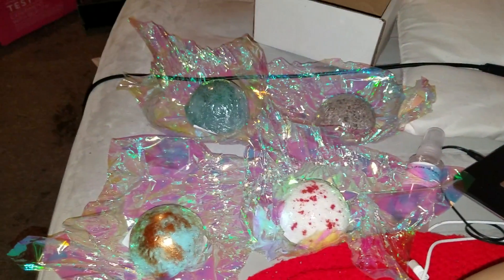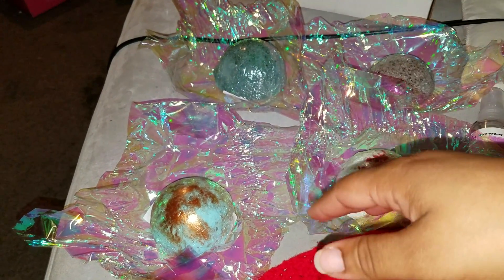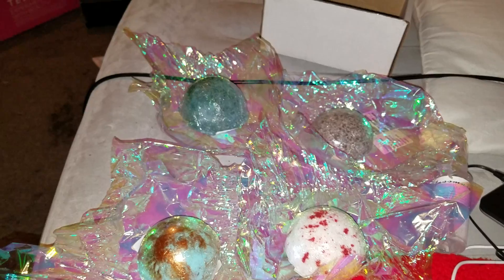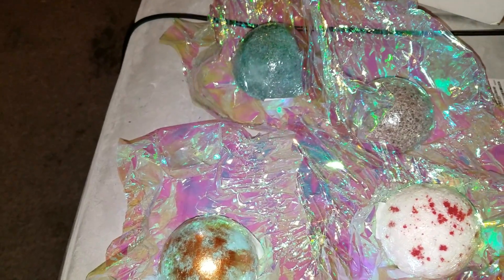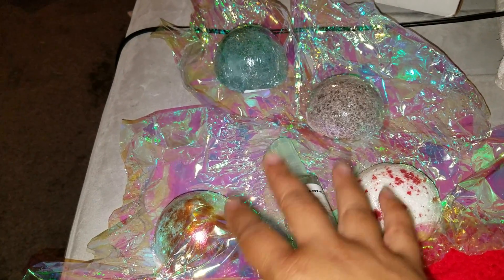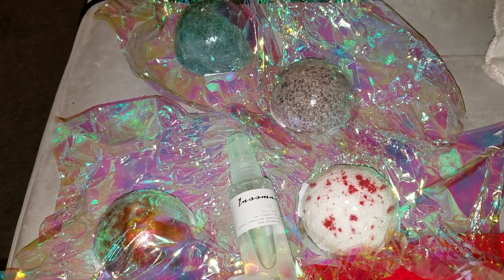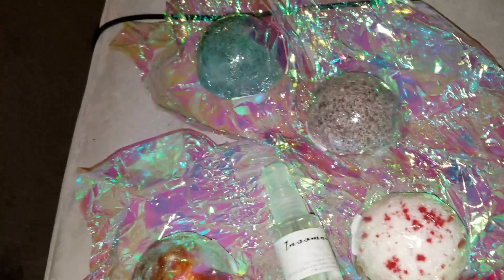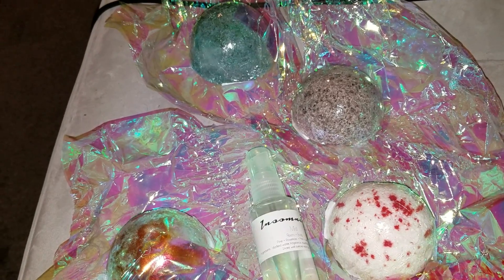Nasty Bath Haul